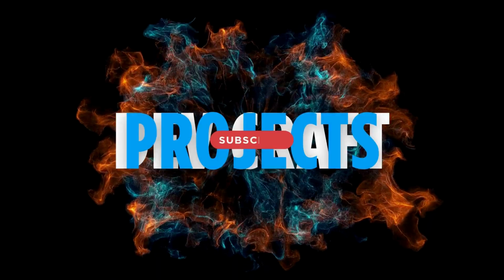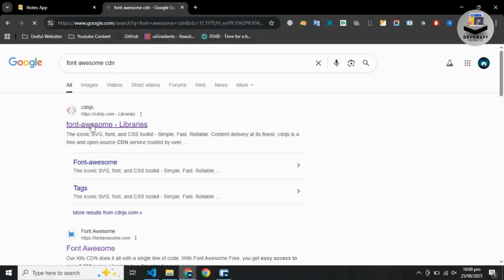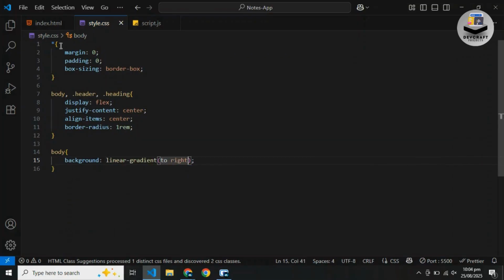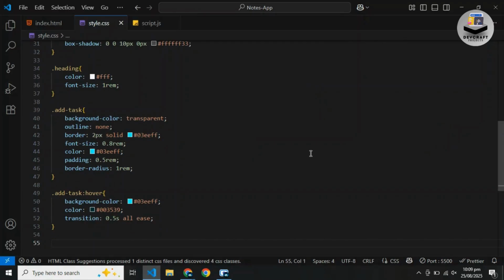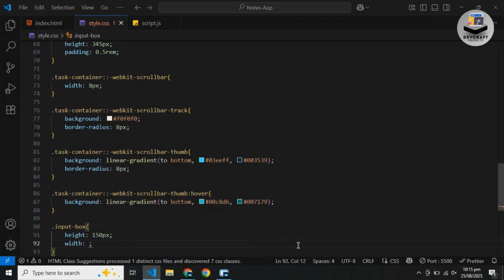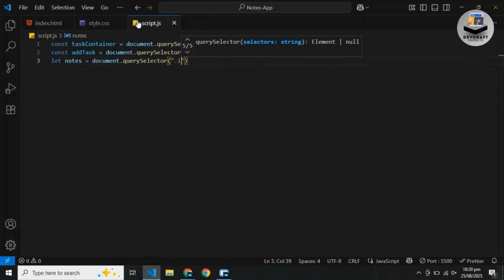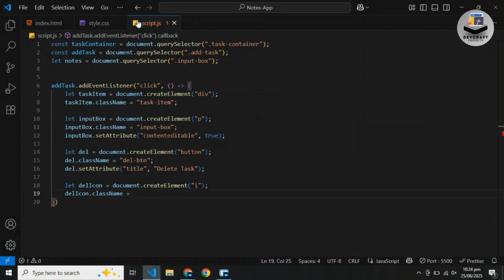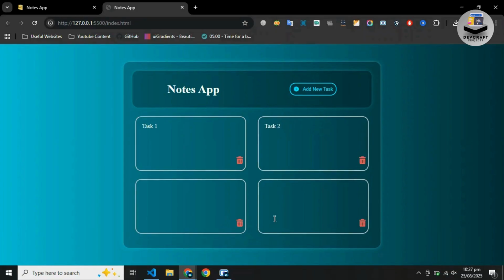Build a STUNNING Glassmorphism Notes App with HTML CSS & JavaScript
🔥 In this step-by-step tutorial, we’ll build a Glassmorphism Notes App using HTML, CSS, and JavaScript.
This beginner-friendly JavaScript project is perfect for practicing frontend development while exploring the modern Glassmorphism UI design trend.

✨ What you’ll learn in this notes app project:

- How to set up project files (HTML, CSS, JS)
- Building a stylish Glassmorphism UI with CSS
- Adding interactivity with JavaScript (Add, Edit & Delete Notes)
- Using Font Awesome icons for better design
- Beginner-friendly explanations line by line

📌 This HTML CSS JavaScript project is great for your portfolio and will help you stand out in your web development journey.

⏱️ Timestamps:
00:00 – Intro
00:10 – Notes App Features (Create, Edit, Delete)
00:18 – Project Overview
01:10 – Project Setup (HTML, CSS, JS files)
01:45 – Notes App HTML Structure
03:48 – Styling with CSS (Glassmorphism UI)
10:36 – JavaScript Functionality (Add, Delete Notes)
15:09 – Project Showcase
16:10 – Outro & Next Projects